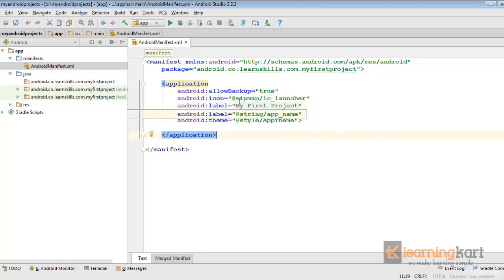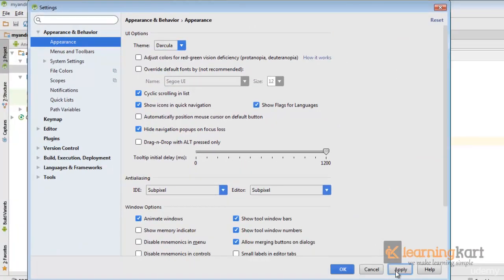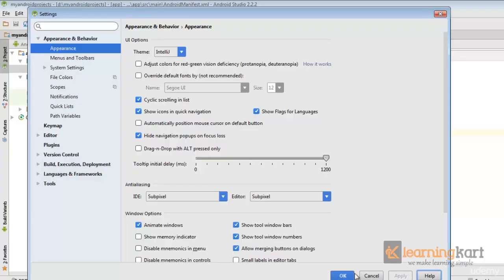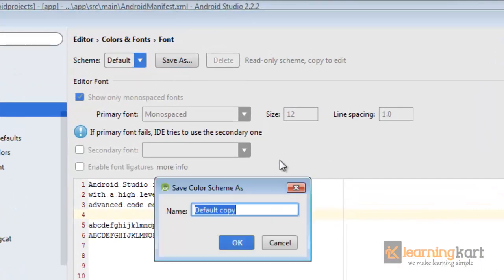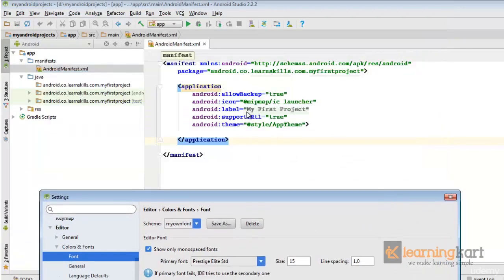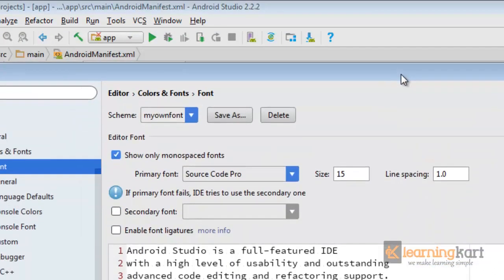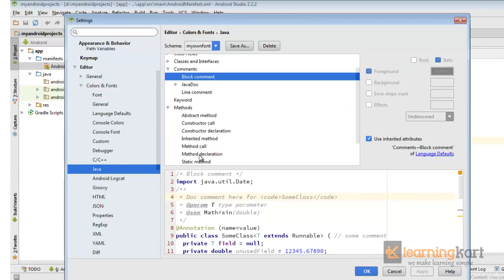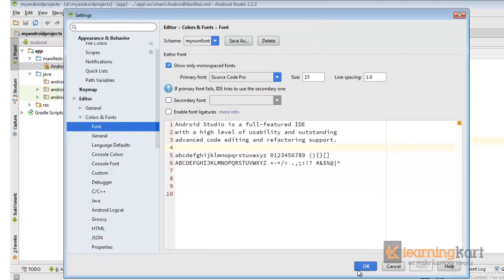setting theme and font on android studio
How to Set Theme and Font on Android Studio